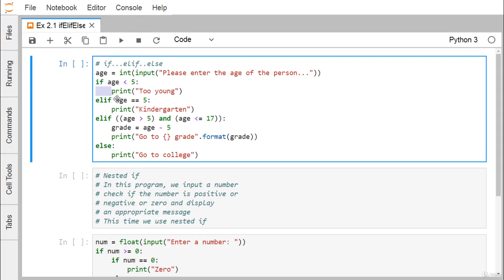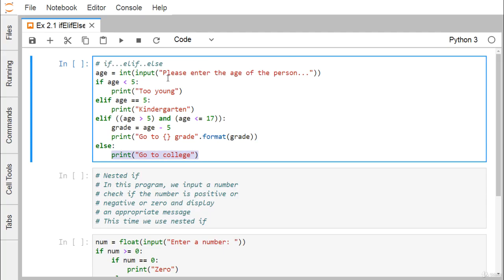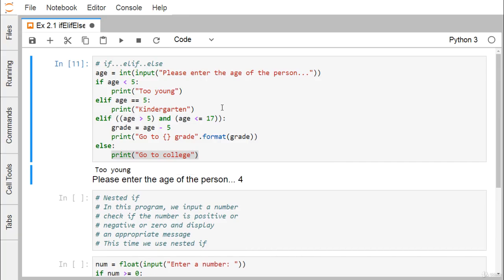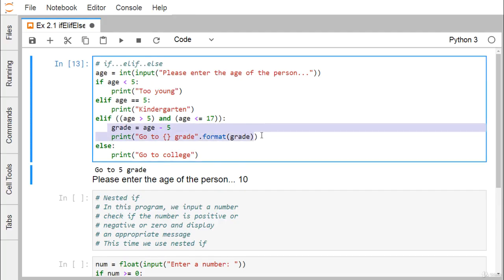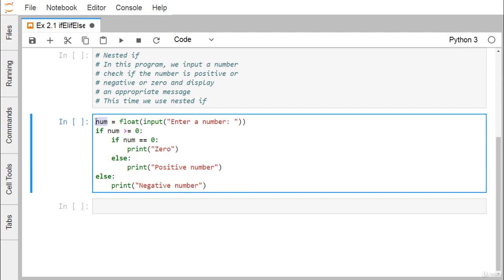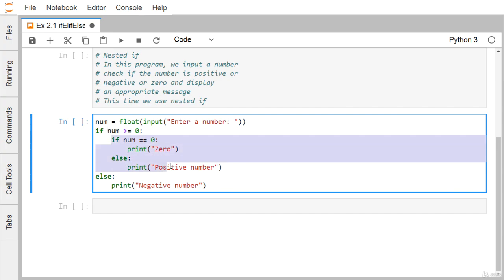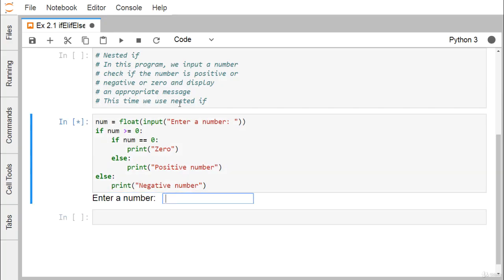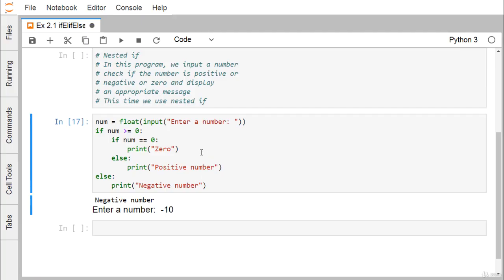037 Tutorial 37 Use of if elif and else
Python Use of if  elif and else